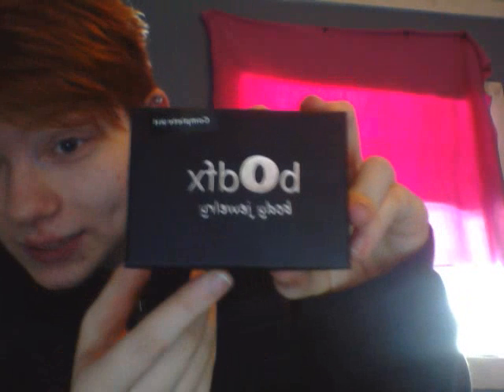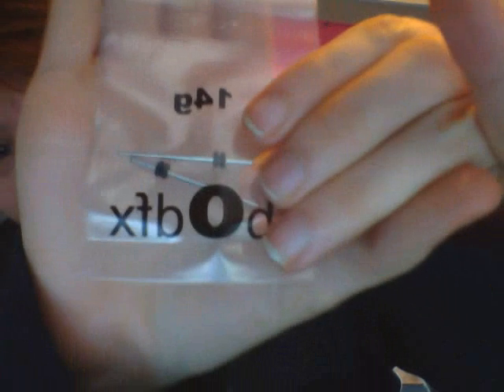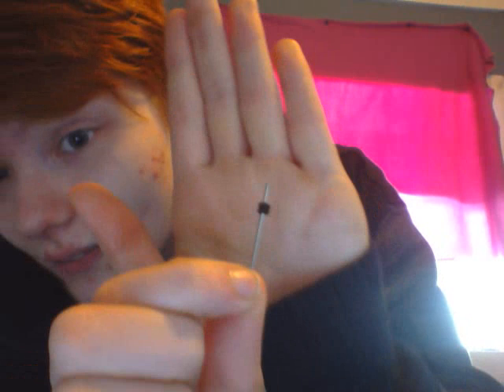Ear stretching kit unboxing/stretching my ears to a 14g!!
I got my bodfx ear stretching kit in the mail. But i did not get the ear stretching balm yet so i just used vegetable oil.